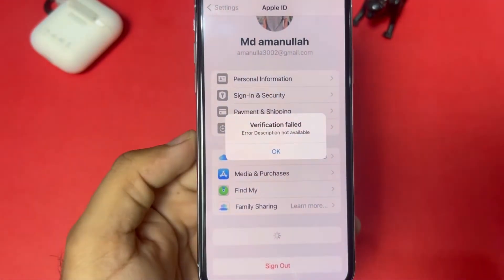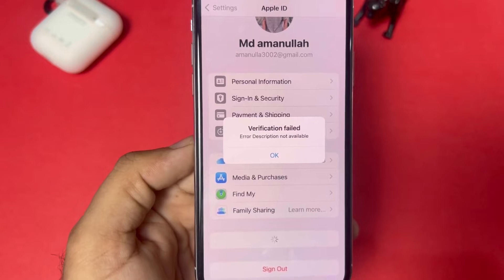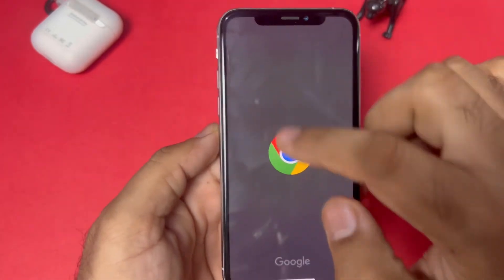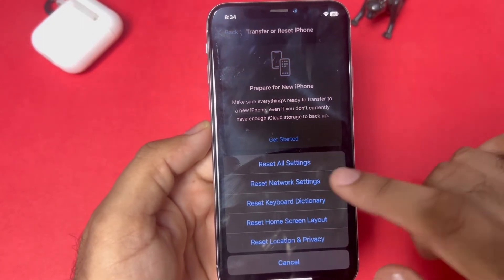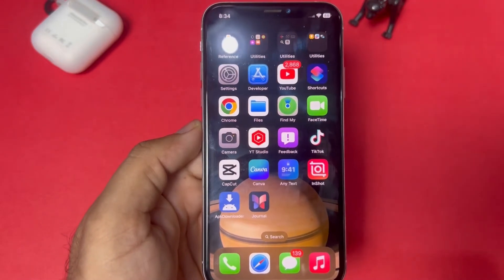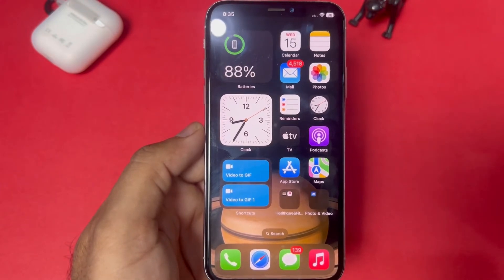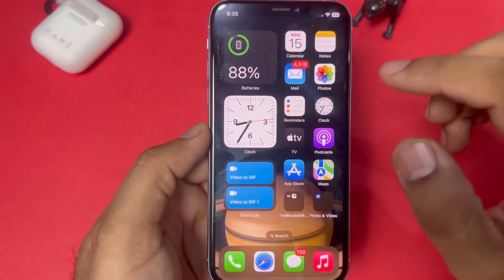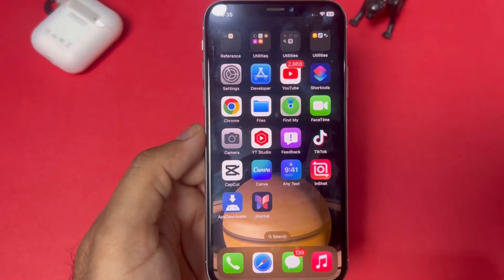Verification Failed Error Description Not Available! 4 Ways To Fix It ! iPhone And iPad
In this video, I am going to show you how you can fix verification failed error description not available on Apple ID error. This appears on iPhone and also iPad after watching this video. I hope you will know how to fix that error.